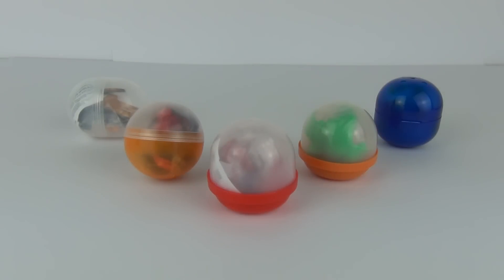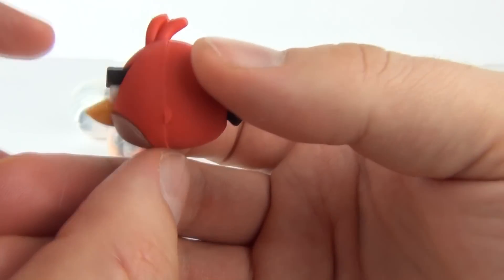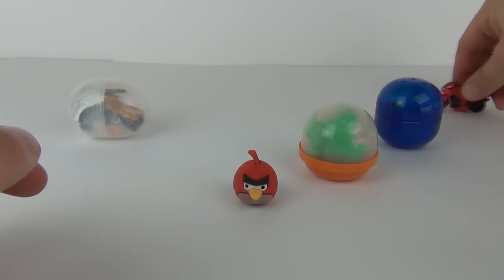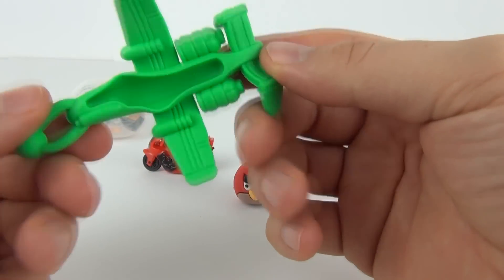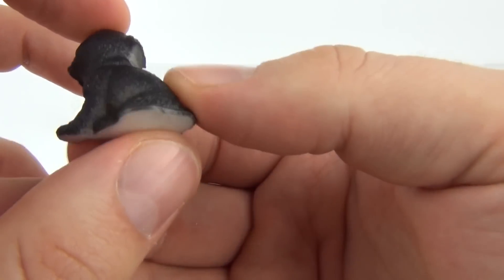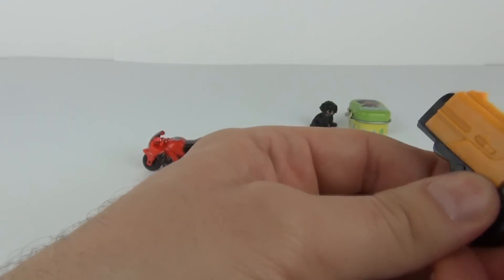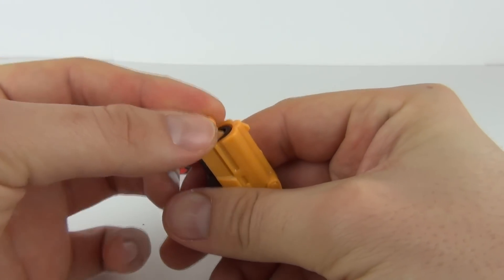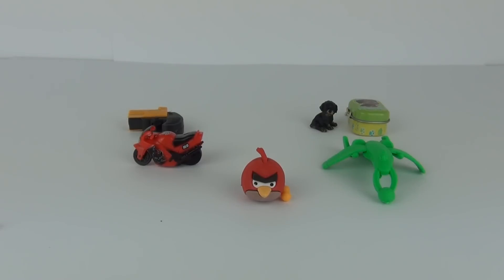Mystery Surprise Toy Egg Opening x5, Angry Birds HotWheels Disney SpongeBob Pixar Spider-Man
This time on Toy Review TV I open 5 mystery toy eggs! What will be inside?